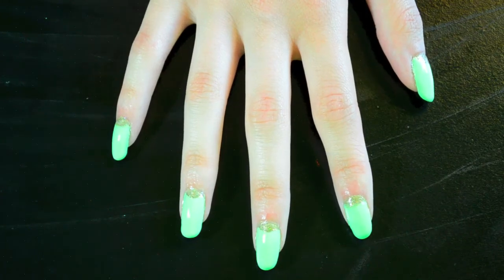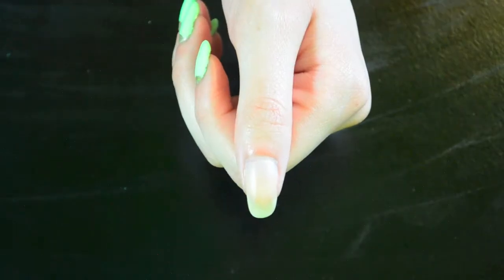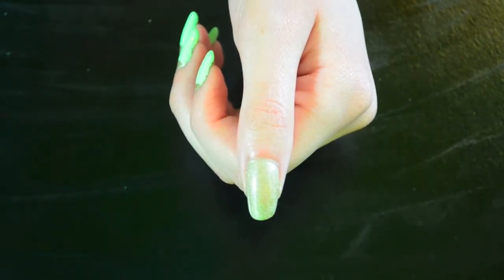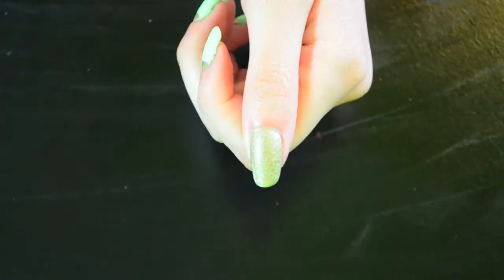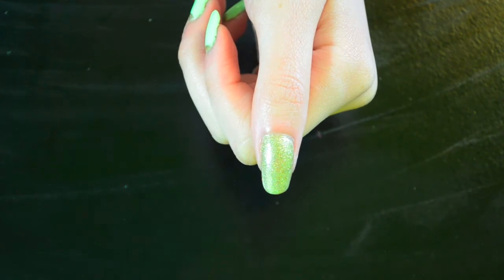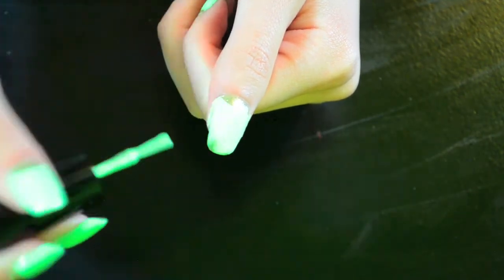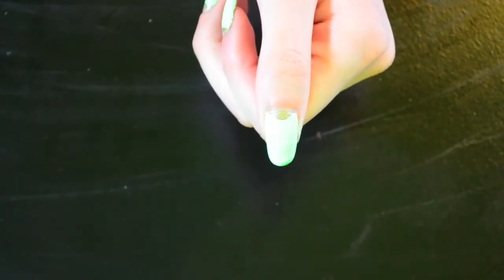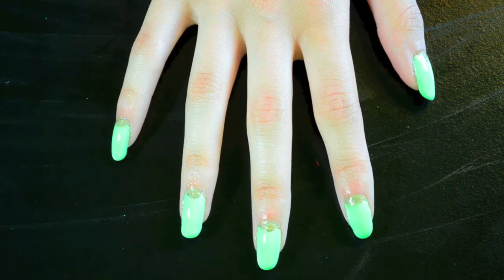Neon Mint And Gold Half Moon Design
I apologize because this was my first time doing a half moon design so it didn't turn out that great, but I will be making another (improved) half moon tutorial in the future!

Polishes used:

Seche Vite Quick Dry Topcoat
O.P.I. Ridge Filler
Avon - Radiant
Nina Ultra Pro - Holographic Topcoat
Sinful Colors - Paris
Scented neon mint color from Rue Beauty by Rue 21